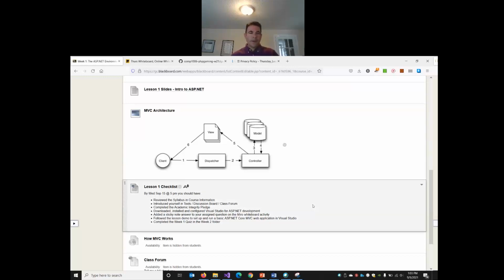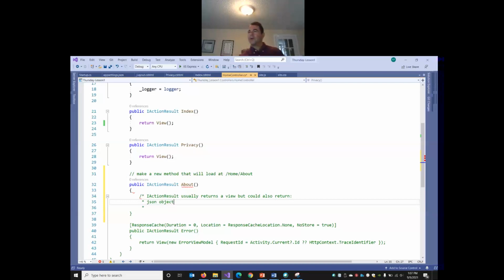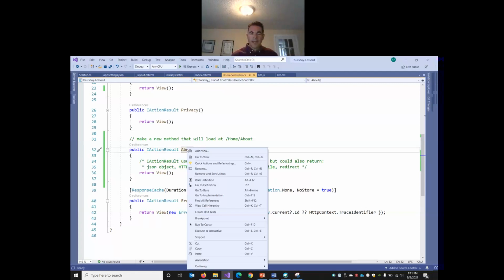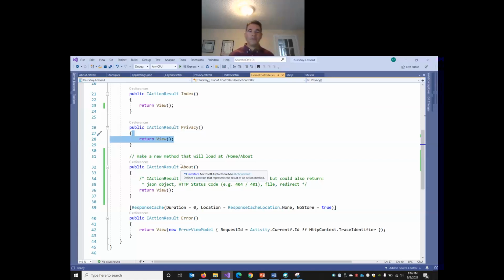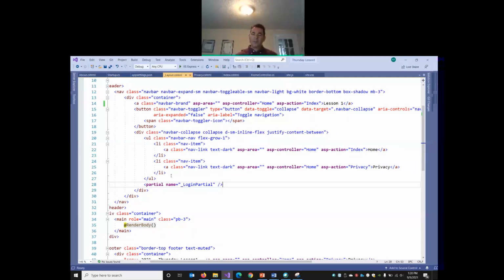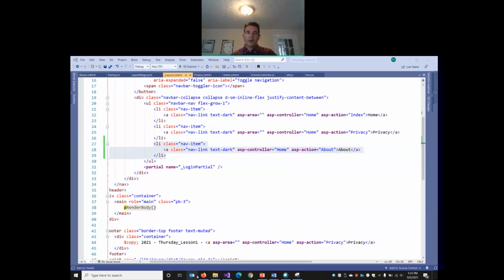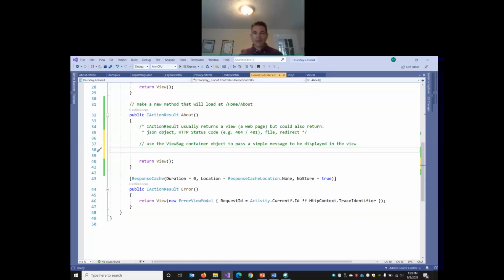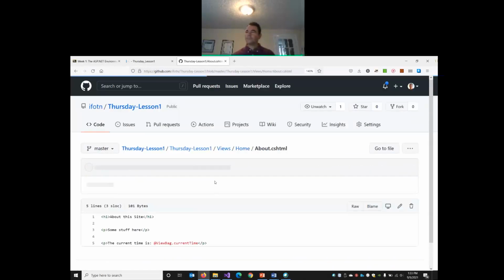COMP2084 L1 P3 Thu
Creating a controller method and view; using the ViewBag to pass data to the user